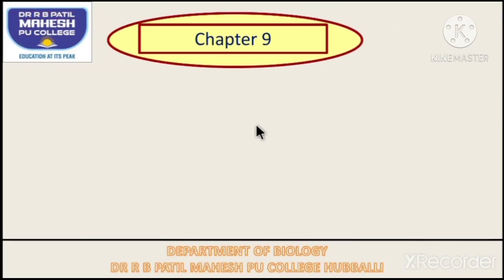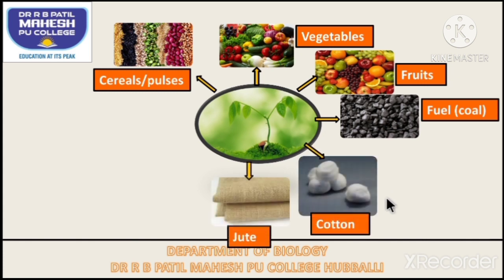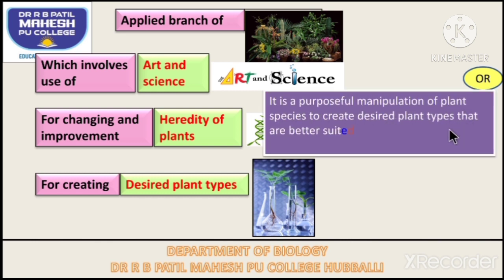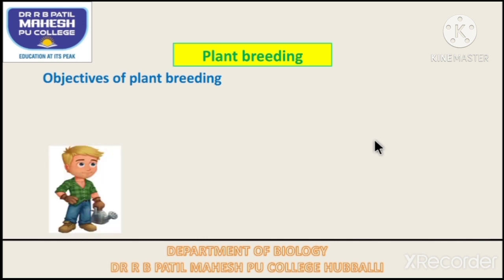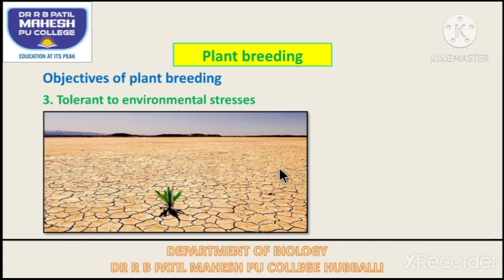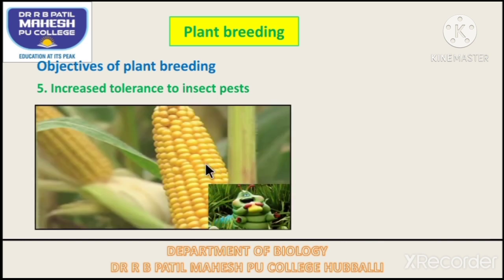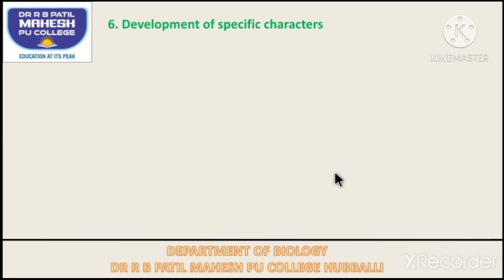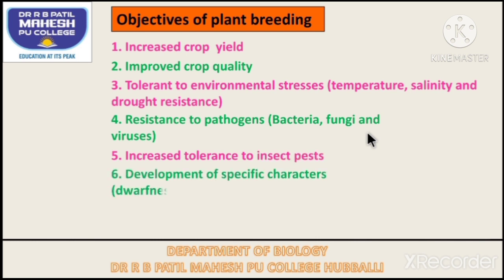lect 5 strategies for enhancement in food production(1)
plant breeding